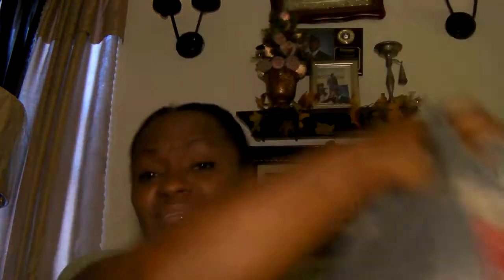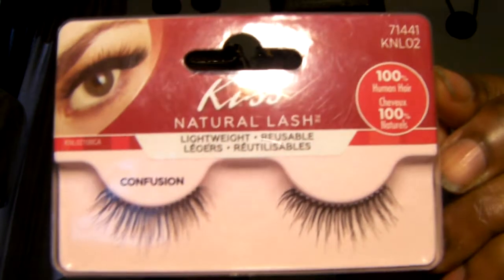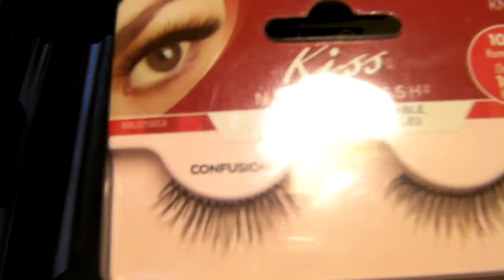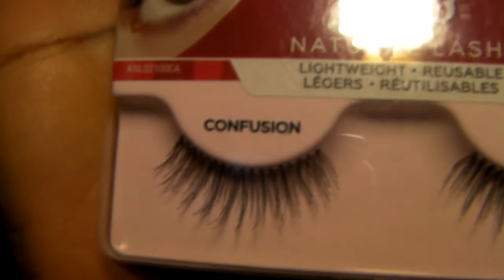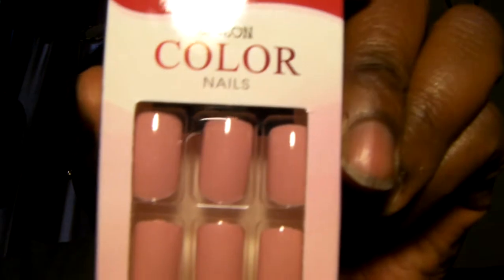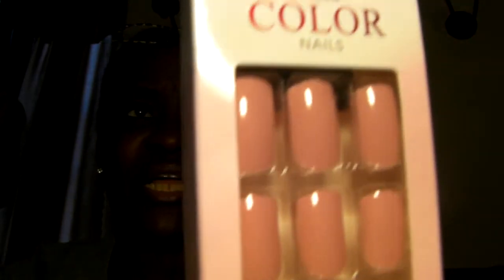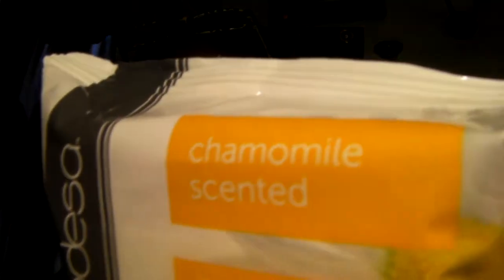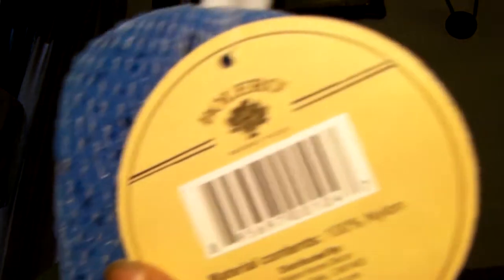FAMILY DOLLARS Makeup￼ HAUL